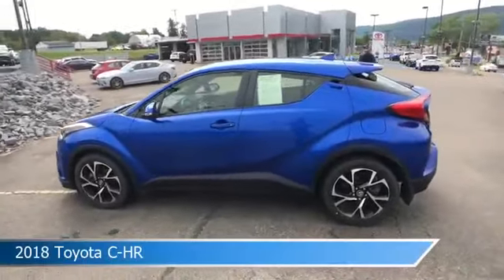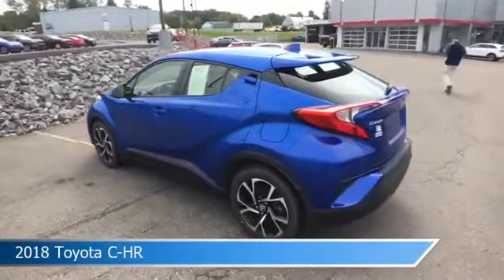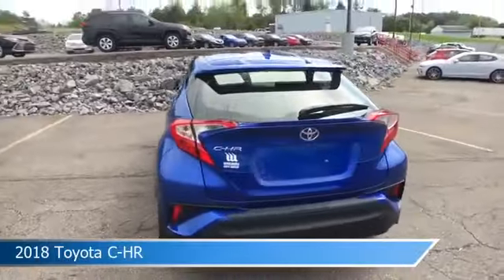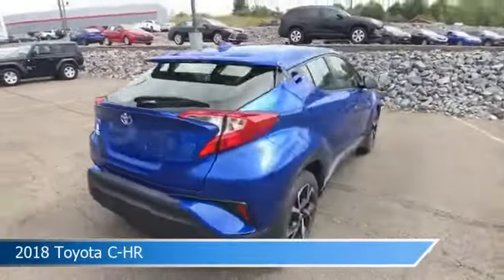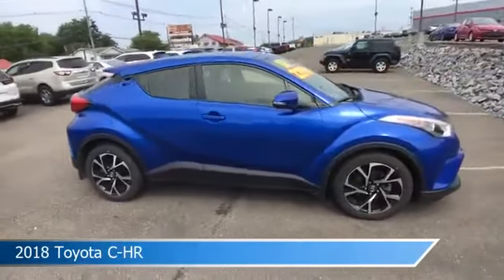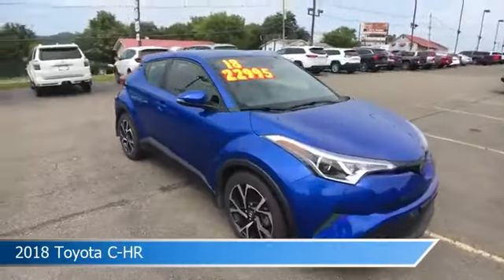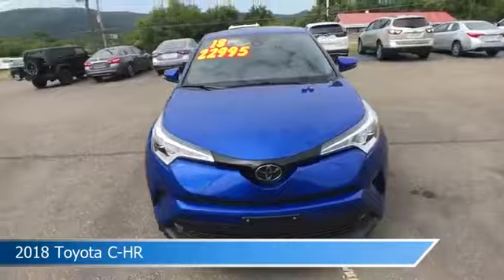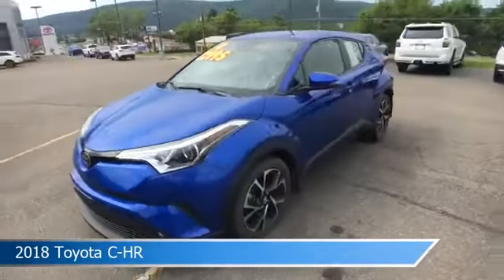2018 Toyota C-HR XLE Premium TT09255A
Take a look at this 2018 Toyota C-HR! Equipped with a Variable transmission in Blue Eclipse Metallic. This car comes with some great features including Antilock Brakes, HD Radio, Audio Controls On Steering Wheel, Auxiliary Input and more. Come in and check it out today!